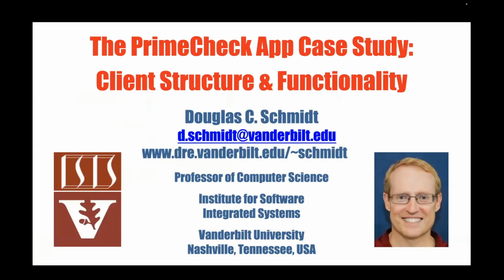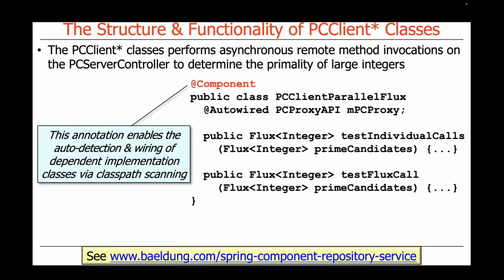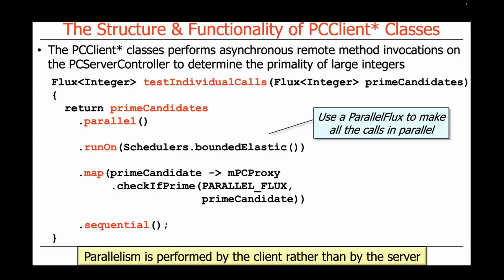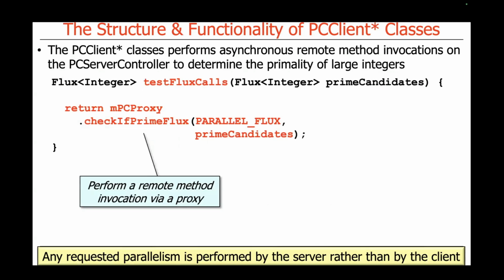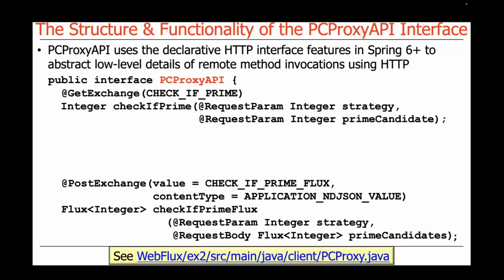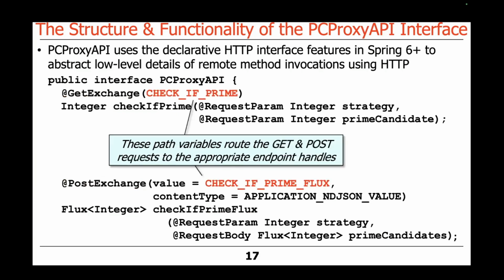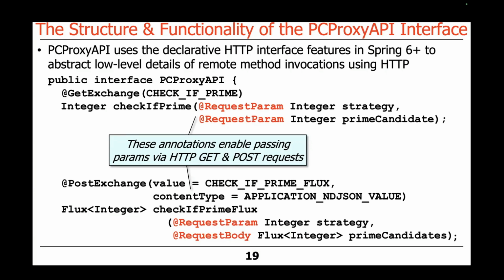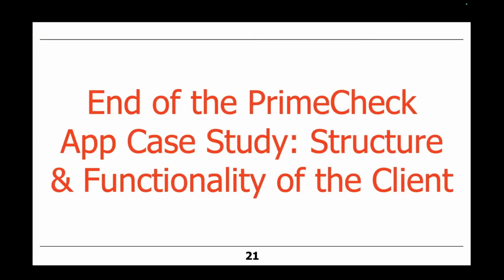The PrimeCheck App Case Study: Client Structure and Function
This video explores the client structure and functionality within the PrimeCheck app case study , which assesses the primality of large integers through asynchronous requests via Spring WebFlux and Project Reactor reactive types. It highlights the use of PCClient* classes that support parallel and concurrent approaches to improve efficiency and scalability. Utilizing Spring's dependency injection and a proxy for asynchronous communication, I explain how this client distinguishes between methods for individual and batch processing of prime checks, leveraging ParallelFlux for client-side and server-side parallelism. I also introduce a proxy implemented via the Spring 6+ HTTP interface client mechanism that simplifies remote method invocations, demonstrating the case study's sophisticated use of modern programming paradigms for performance optimization.